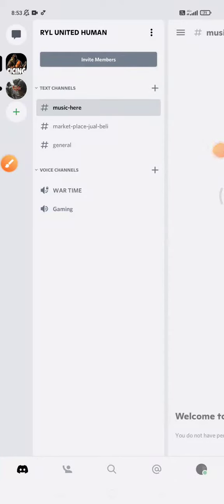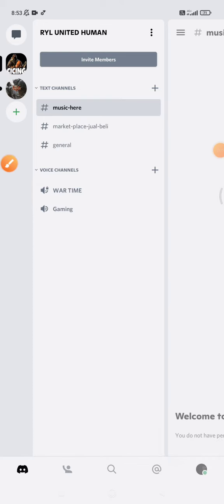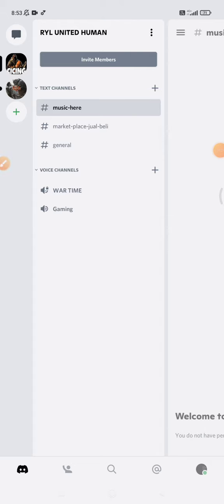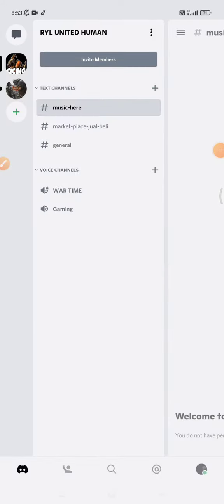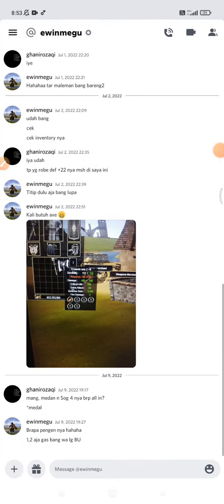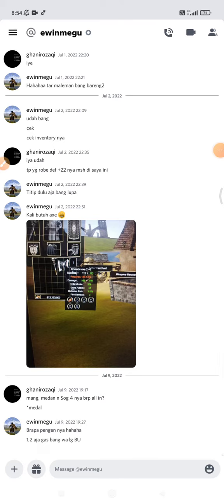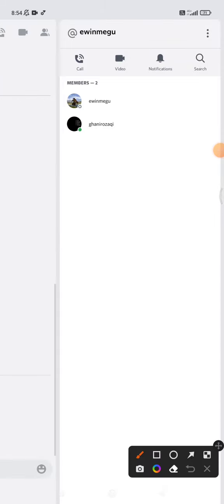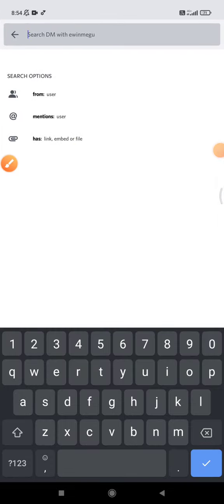How to Search on Discord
here the video showing you how to search specified message or chat on Discord